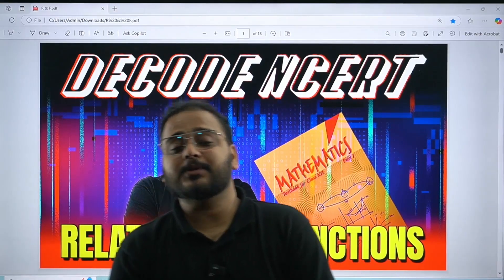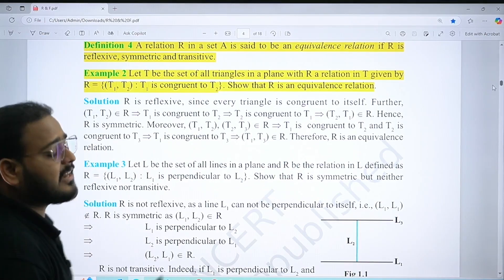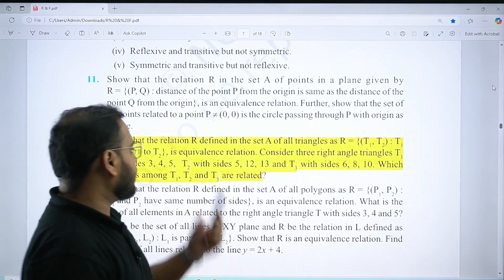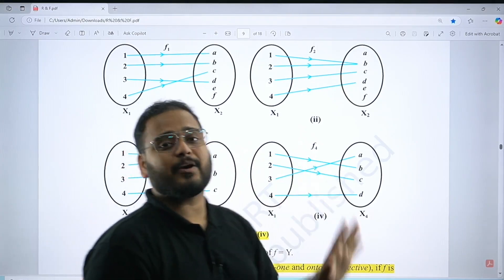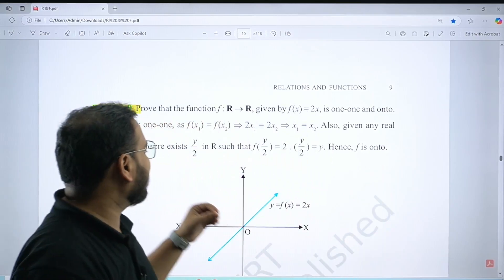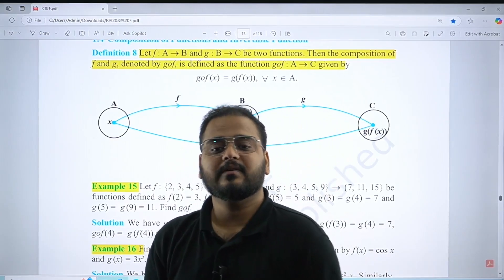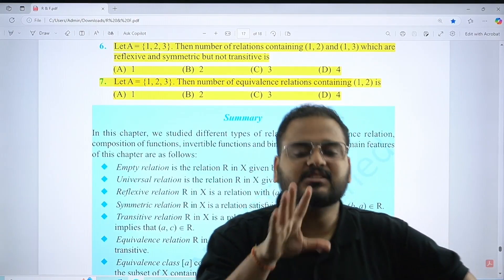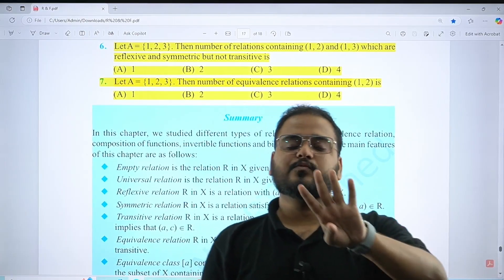Episode 12 Decode NCERT Mathematics | Relations and Functions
Welcome to our Decode NCERT series! In this episode, Ankit Sir will discuss the Chapter 'Relation and Functions' from Maths, breaking down every important concept, formula, and NCERT insight to help you ace competitive exams like KCET and PU 2 Board. You will be able to save your time and know all the important things for this chapter in just 20 mins. 🎯

🌟 What’s Covered in This Video:
Key topics from the chapter Relation and Functions

✅Perfect for competitive exams and board preparation
✅NCERT-focused to strengthen your foundation
✅Learn how to approach tricky questions with ease